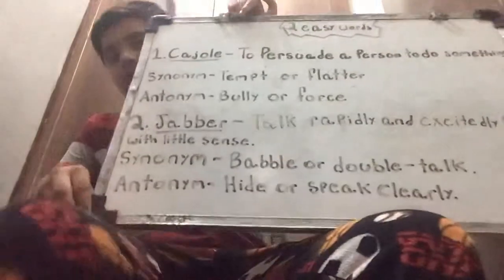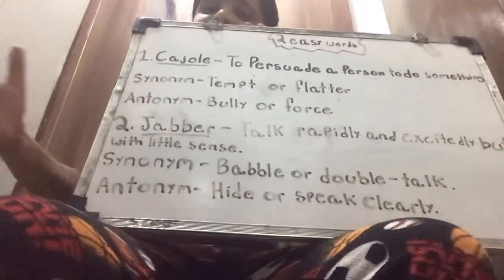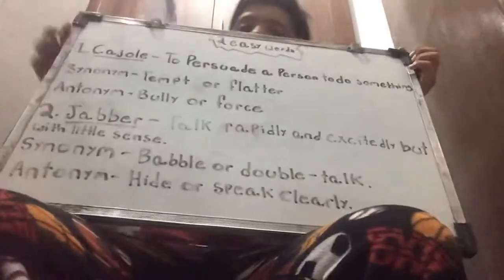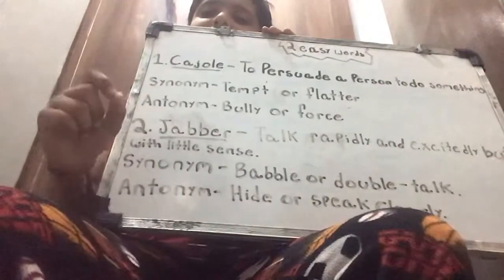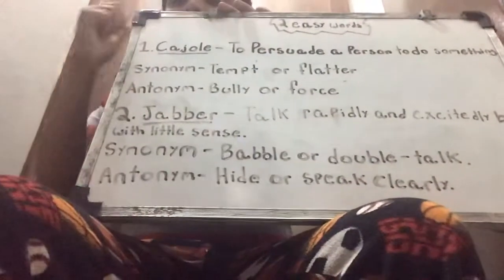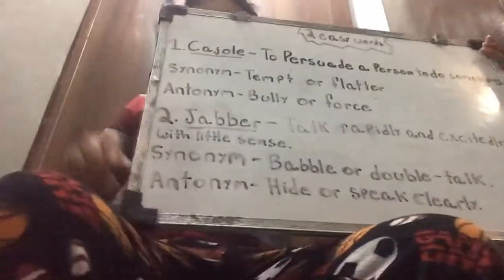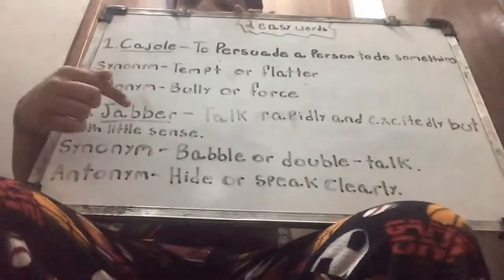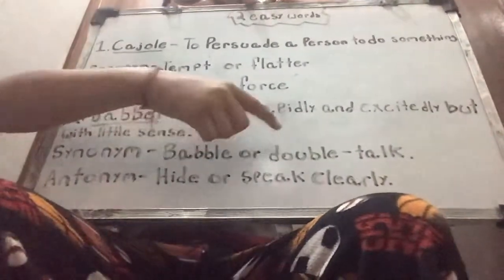2 easy words to use in your daily life!! EP.10